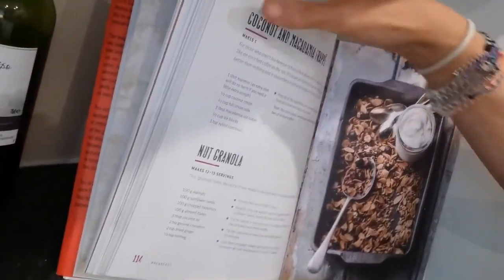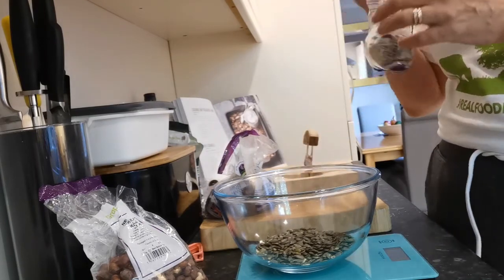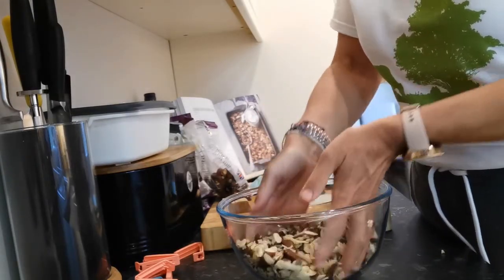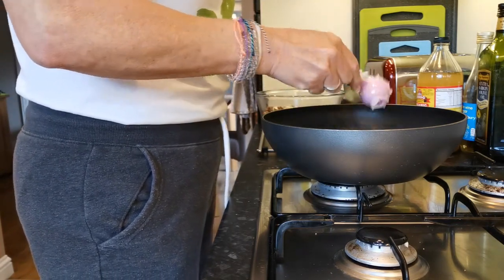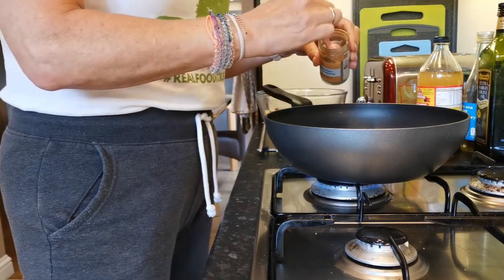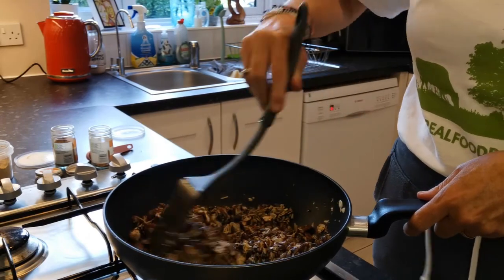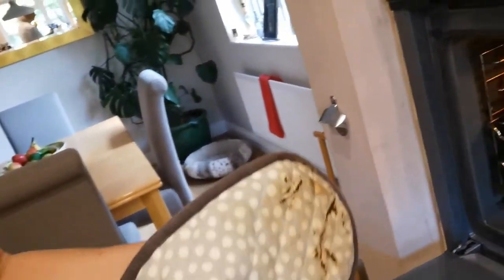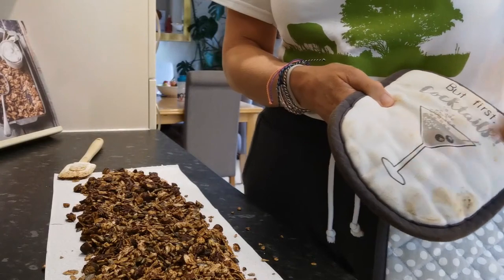Low Carb Nut Granola - recipe below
Step-by-step guide to making low carb granola.
INGREDIENTS
400g of any nuts and seeds - I stick to the original RMR recipe usually
100g walnuts or pecans quartered
100g hazelnuts - chopped
100g sunflower seeds
100g flaked almonds
3 tbsp coconut oil
2 tsp cinnamon
2 tsp ginger
0.5 tsp nutmeg